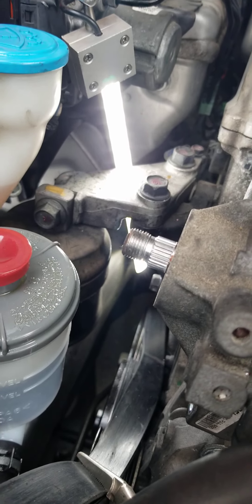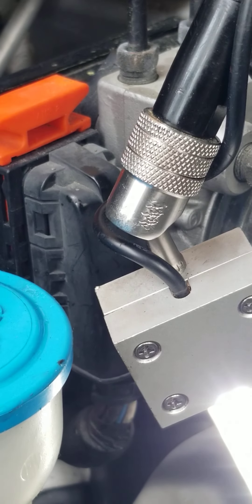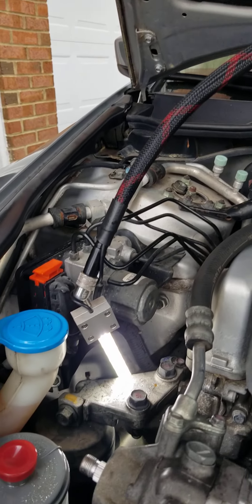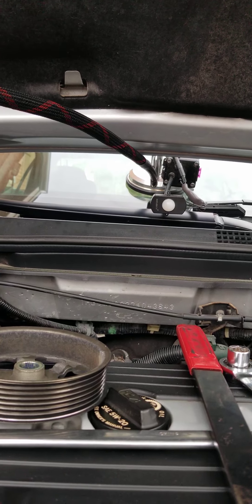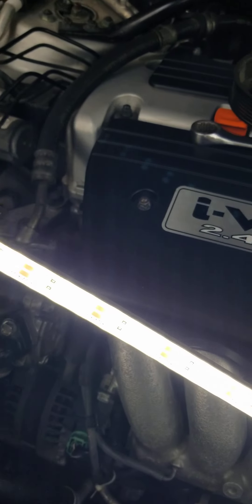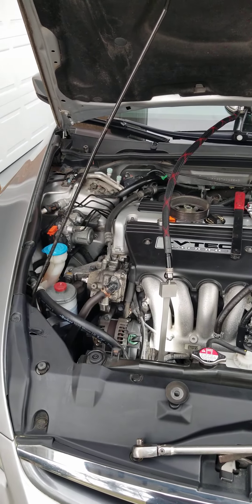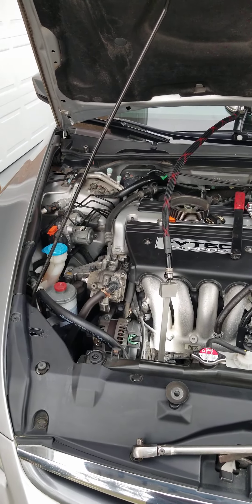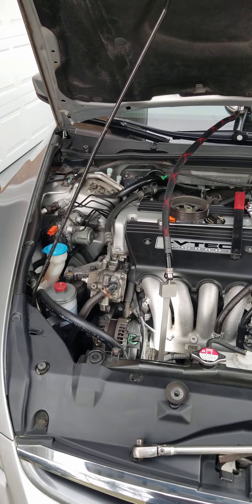All Snap-on, Matco and Cornwell Tool trucks will have this Goose-Grip Mechanic's Worklight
available along with 5 other kinds all different